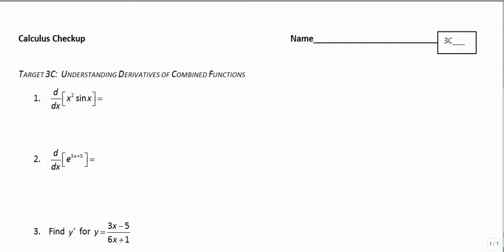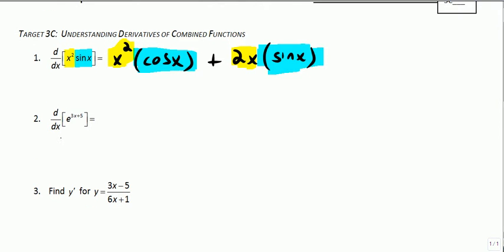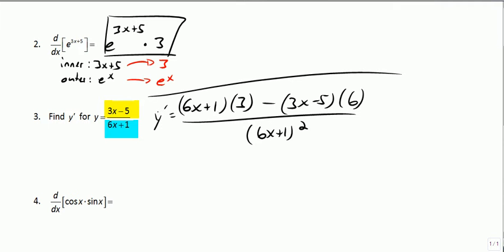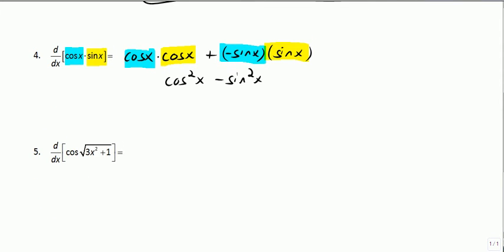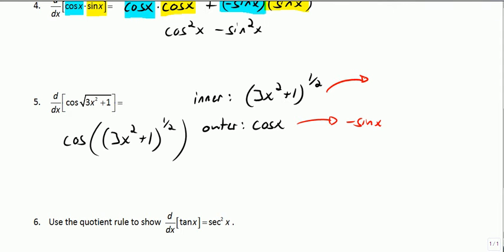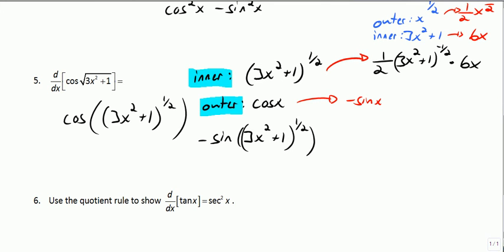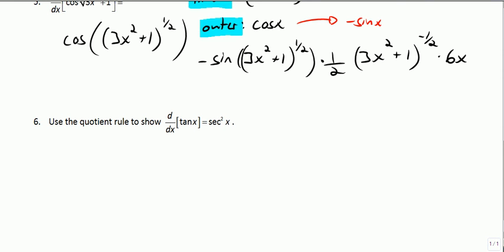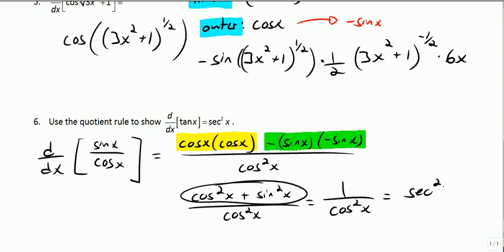Product Quotient and Chain Rule 2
Calculus Chain Rule, Product Rule, Quotient Rule